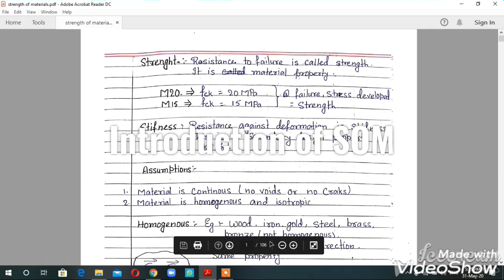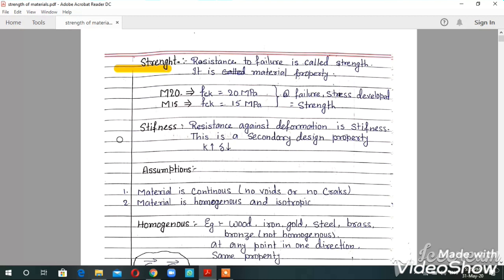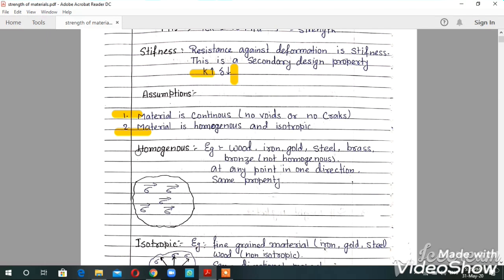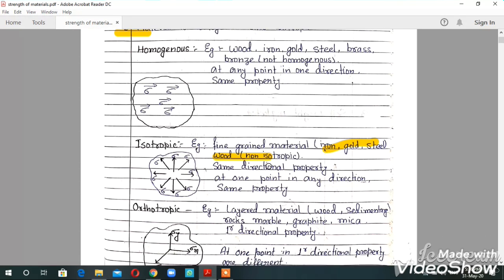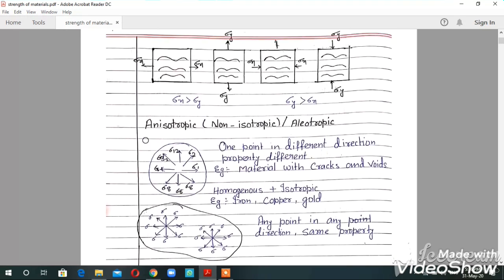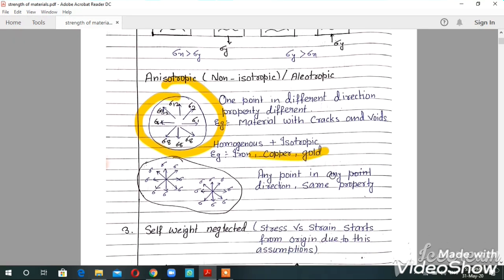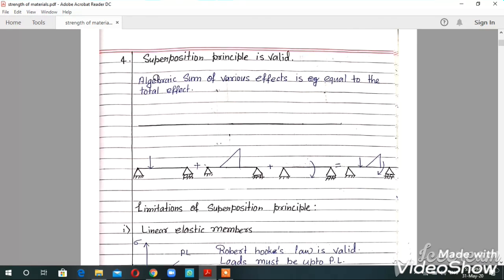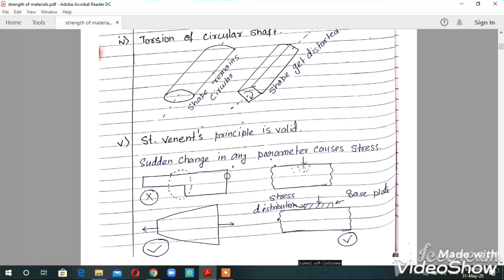STRENGTH OF MATERIALS (PART 1)